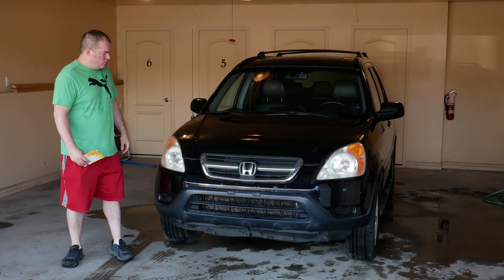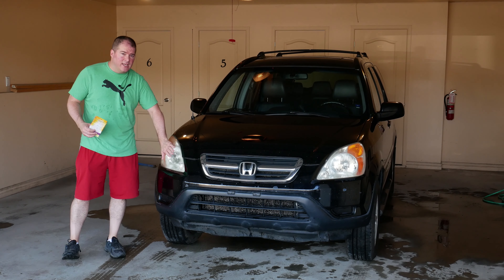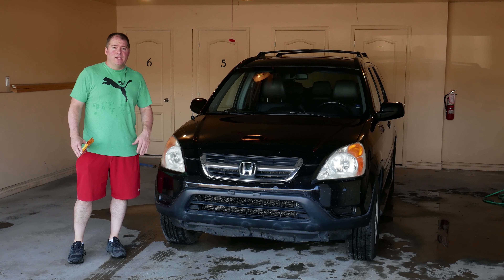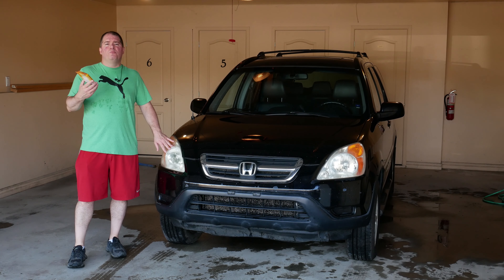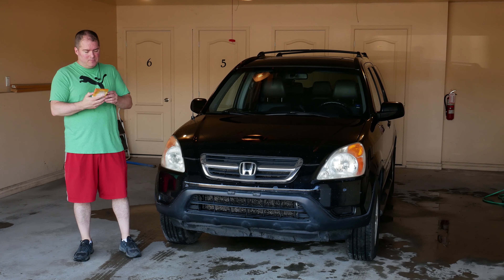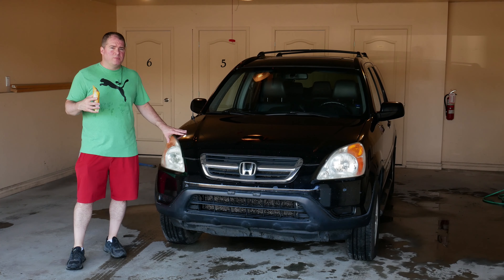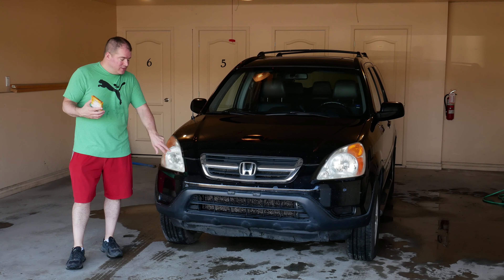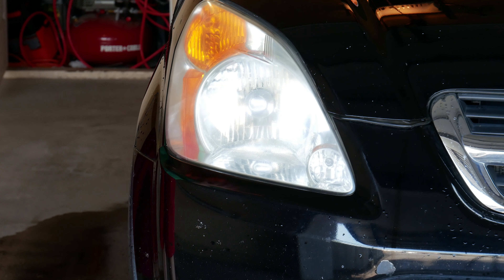Headlight Restore | The No Polish, 2 Min Restore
A product that was sent to me by Headlight Restore US I applied to an old CRV.  It seems to perform as advertised which would make it ideal if you are prepping your car to sell or restoring your own headlights.  I did not test the longevity.  I think the ease of application is the plus value of this type of product.